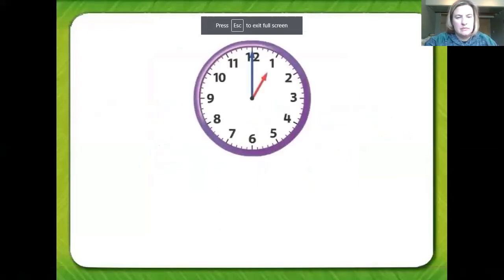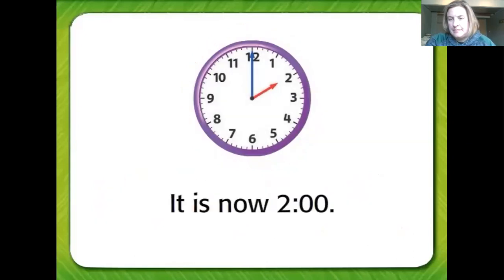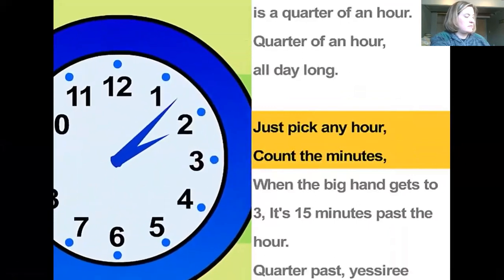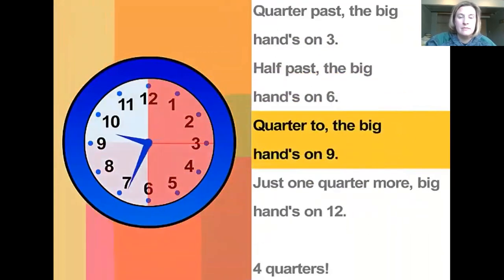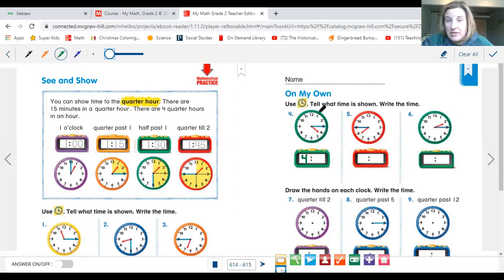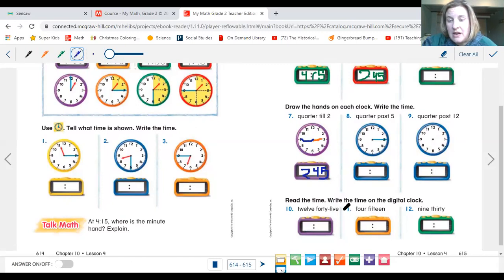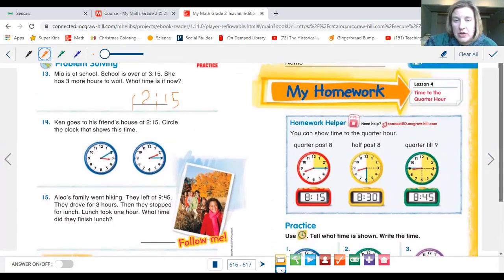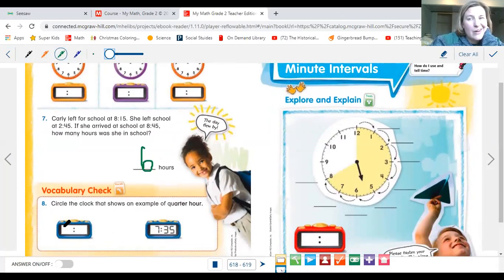Math Lesson 4 Chapter 10 March 31st